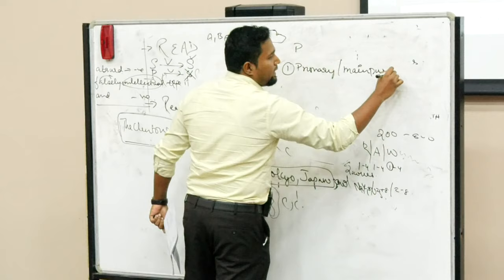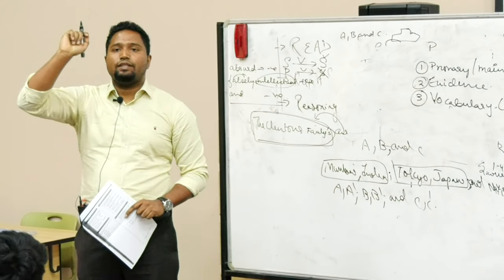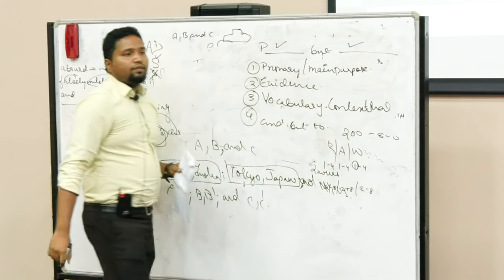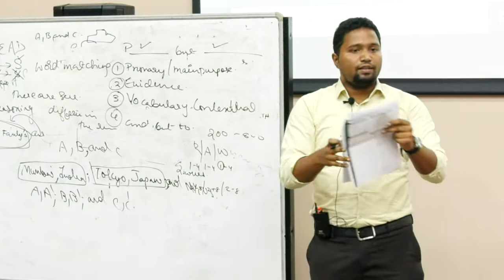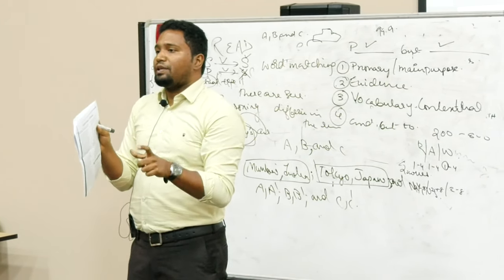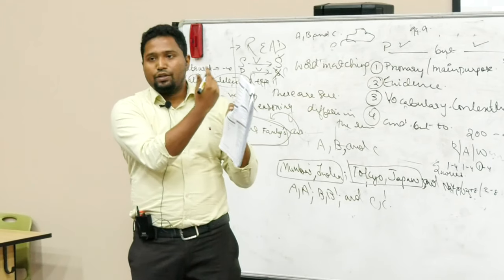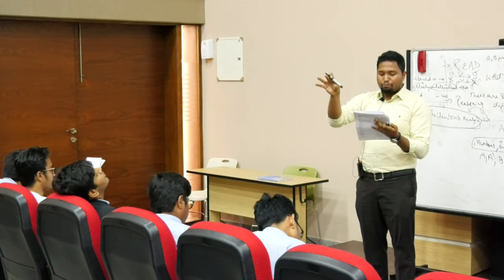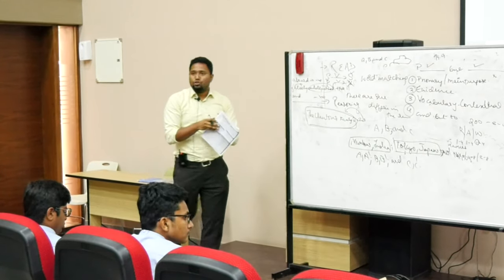JIRS - CAREER COUNSELLING FOR SAT BY JAMBOREE